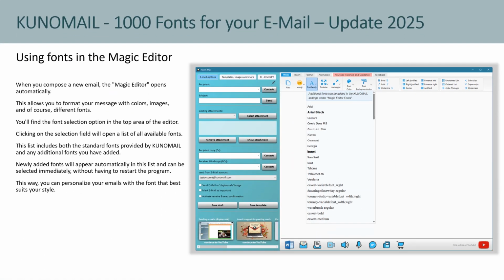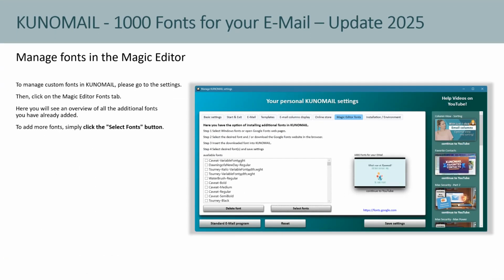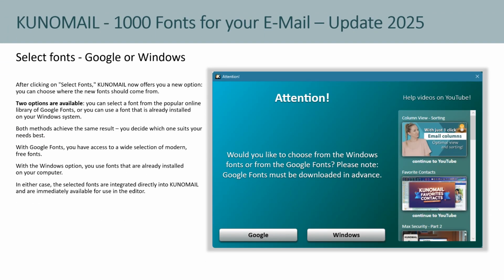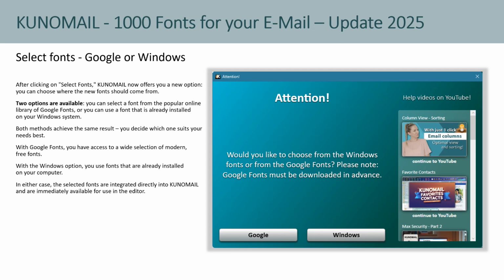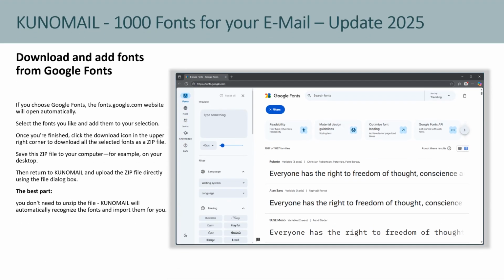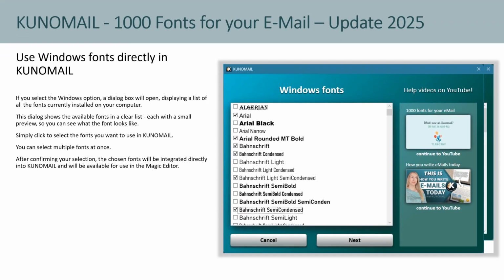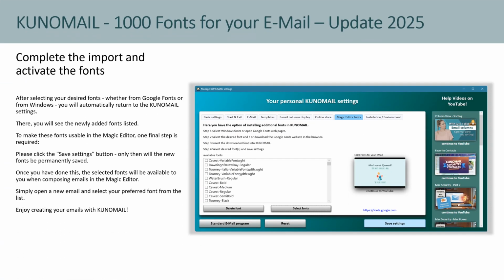Add Fonts to KUNOMAIL – Easily Install New Fonts in Your Email Program (Windows Tutorial)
Many users have asked:
"How can I add more fonts to KUNOMAIL?" ✍️

The answer: It's easy – and with our updated video tutorial, it's now clearer than ever!

🔧 In this video:

✅ Which fonts can be used in KUNOMAIL
📁 Where to find and download new fonts
🖥️ Step-by-step: How to install fonts in Windows
🧩 How KUNOMAIL detects and applies new fonts
✏️ Create more stylish emails with custom fonts
📌 Tips & notes on compatible font types

🆕 This video has been fully updated – perfect for beginners and anyone who wants to get more out of KUNOMAIL.

📽️ 👉 Watch now and give your emails a personal touch!